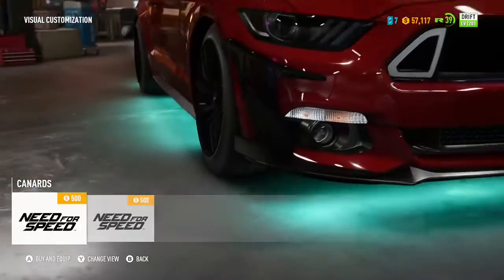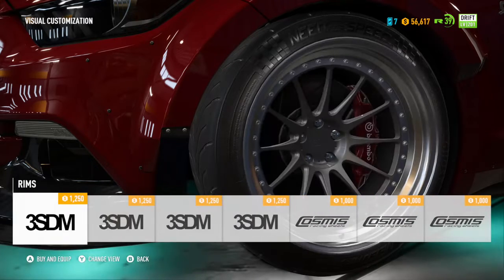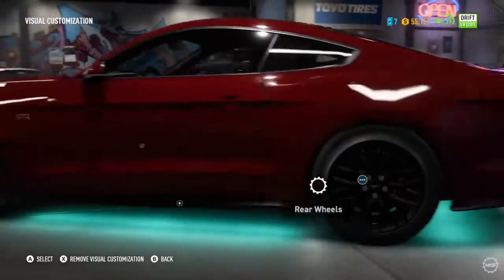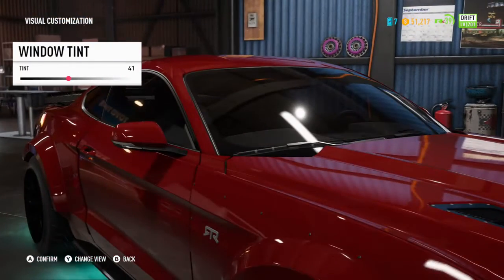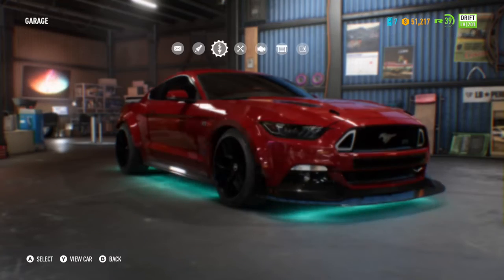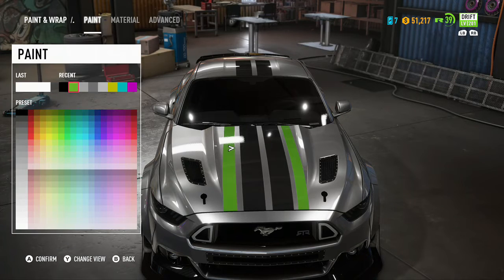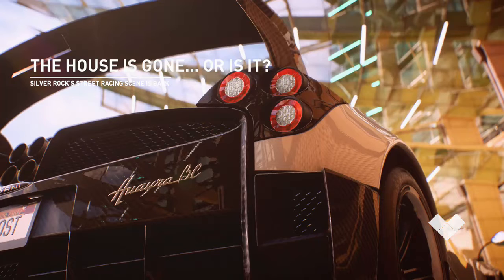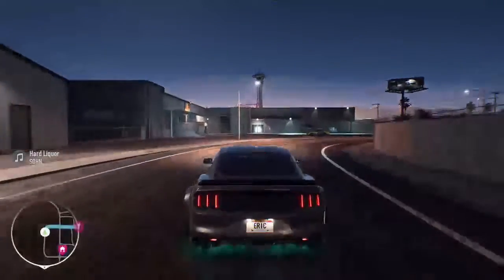building rtr mustang in nfspb!